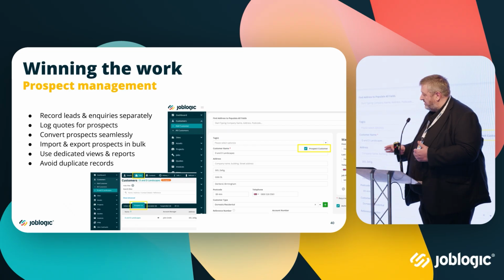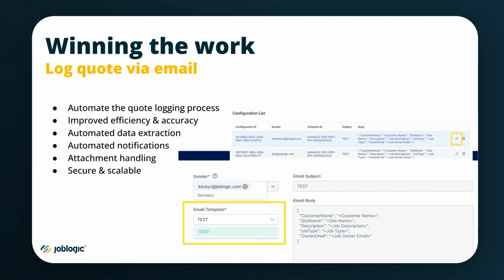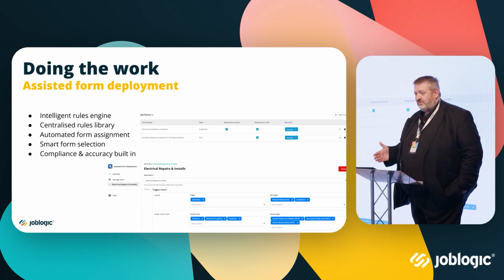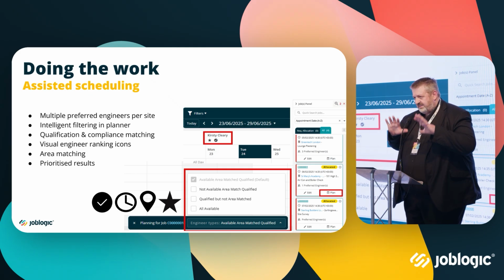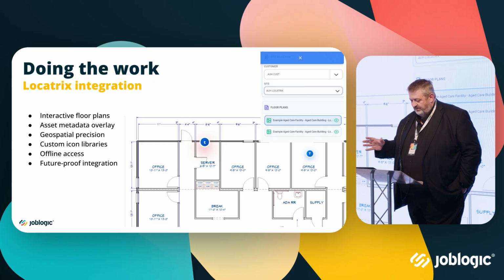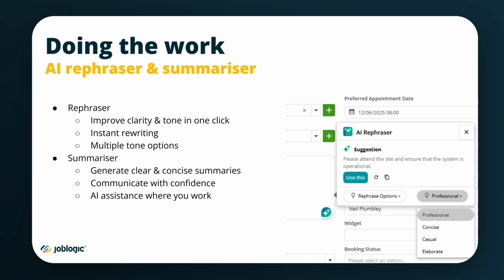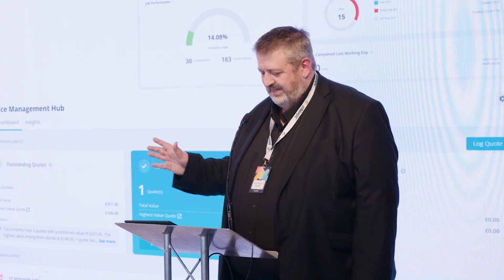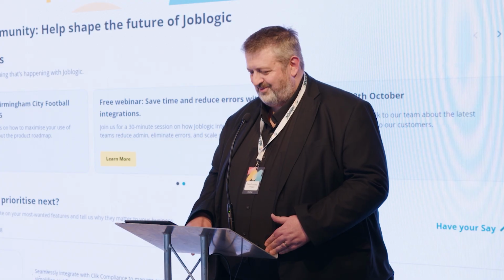How The Joblogic Marketplace Simplifies Your Workflows With Neil Plumbley